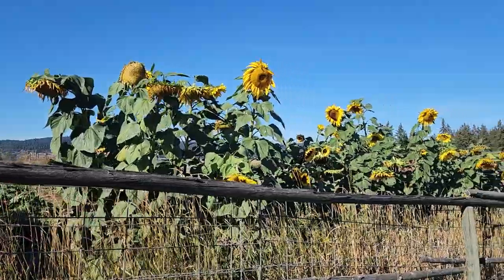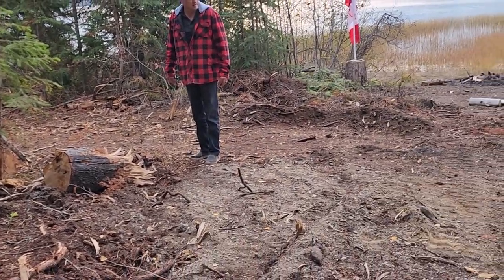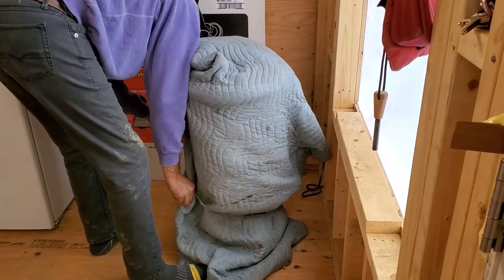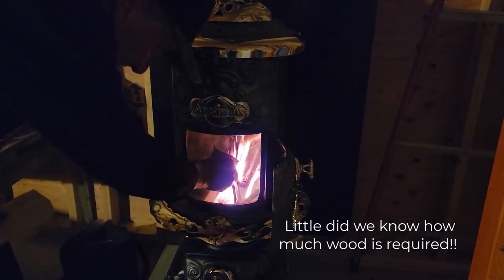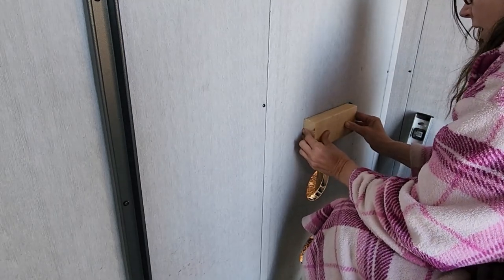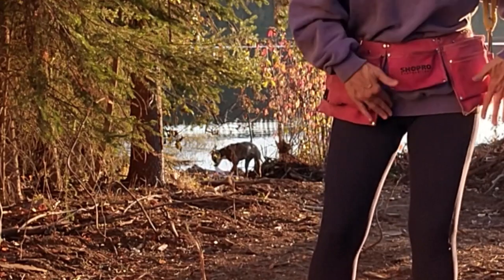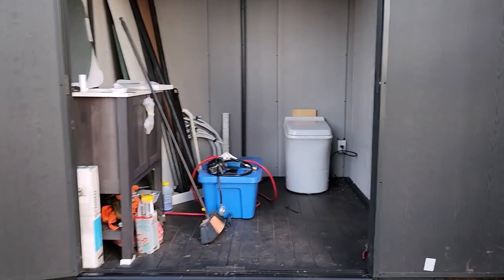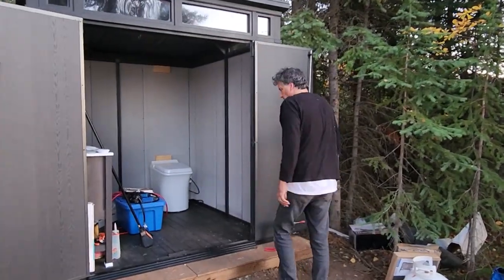Why We Chose an Incinerator Toilet | S1 EP29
Believe it or not, choosing the best toilet for your off-grid needs is not an easy thing to do.  There are all kinds, septic toilet systems, incinerator toilet systems, composting toilets, the traditional outhouse, even catholes and latrines... We have been carefully contemplating how to safely dispose of human waste. It is a real concern, especially on an island where we want to keep everything pristine. We sure don't want our water source contaminated!

While researching solutions for this problem, we learned that human waste is actually a biohazard!  Who knew?  We always thought you could just bury it and forget about it.  Apparently you need to be a bit more cautious.

We considered composting toilets, but they are messy.  Putting in a septic field is costly and seems like a whole lot of work.  The inherent odiferous challenges associated with outhouses made that a non-starter.

So what the best solution for us when considering how to safely dispose of human waste?  Simple... burn it!!

Melodi found us a wonderful incinerator toilet that is powered by the sun. We can't do any better than that!

Chapters
00:00 Introduction
02:42 First look when we return
05:55 A walk on our NEW BEACH!
08:13 Installing our refurbished antique wood stove
12:09 A beautiful misty morning
13:09 Toilet talk...
16:49 Melodi vs Opal
20:19  Dog for sale...
24:23 Our plan for the Bird Bath